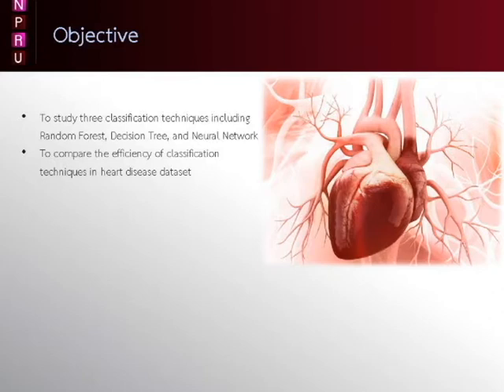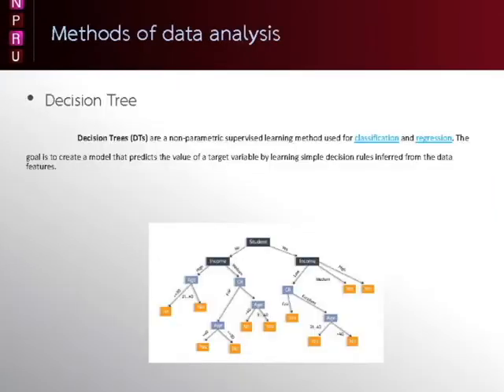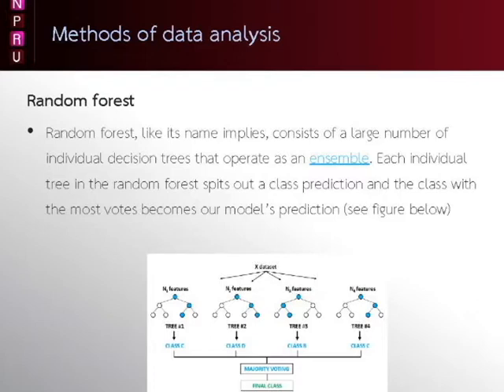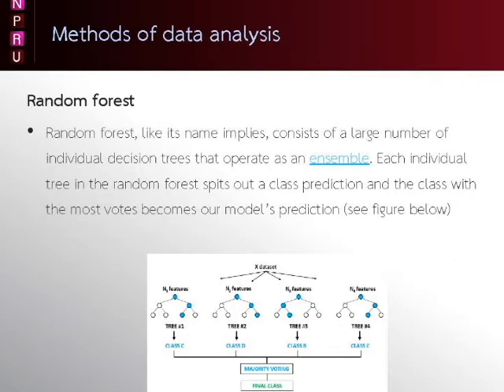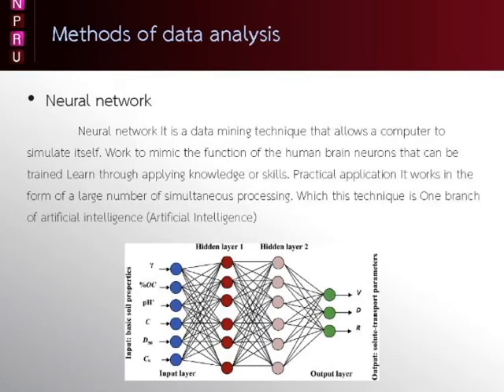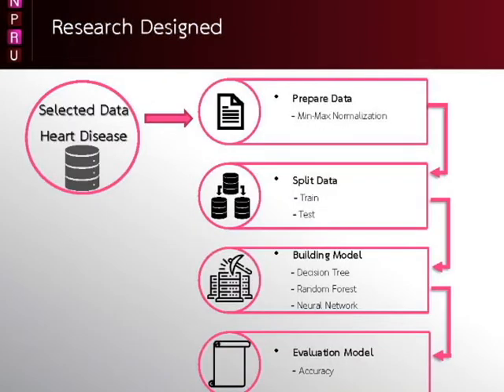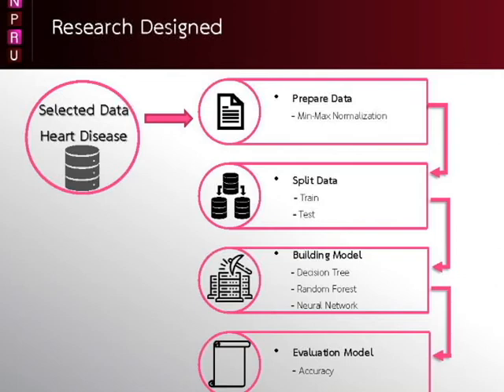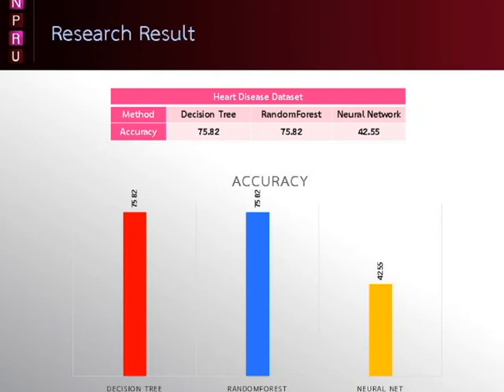The Comparison of Data Classification Techniques for Mice Protein Expression Data[Data Science NPRU]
Wassana Juntiwad, Chaowat Phuttaraksa, Kairung Hengpraprohm, and Supoj Hengpraprohm, "The Comparison of Data Classification Techniques for Heart Disease Data", Presented in International Research Conference on Technology, Culture and Society (IRConTeCS), December 18-20,2020, Hosted by Bicol State College of Applied Sciences and Technology, Naga City, Philippines.